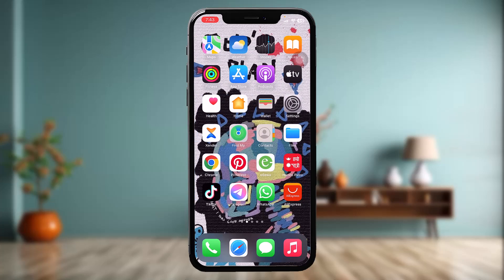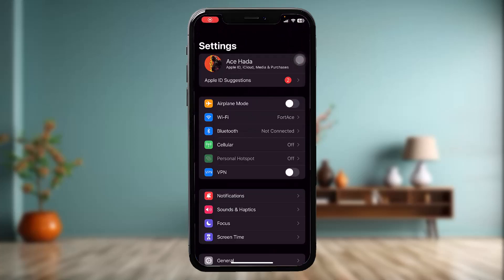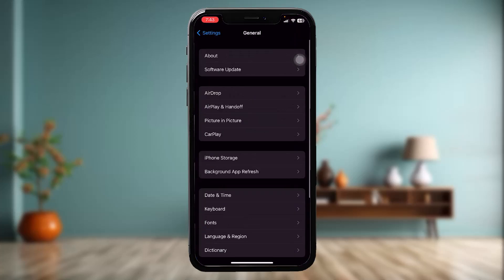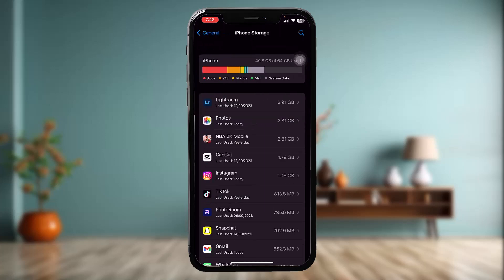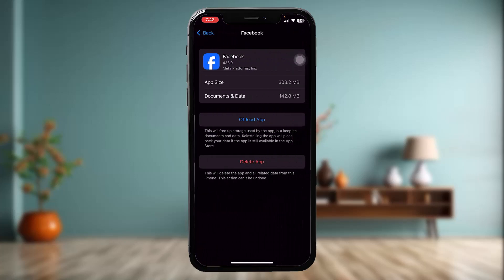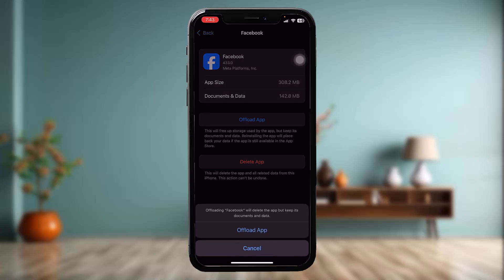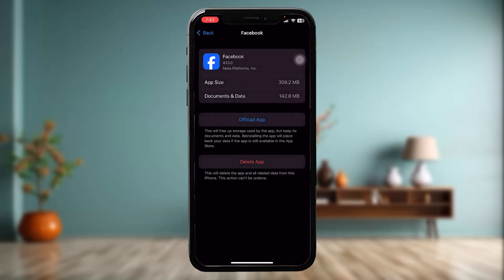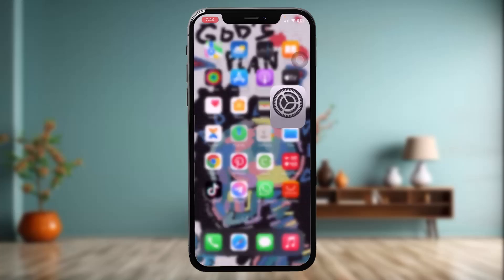How To Fix Location Mismatch On Facebook Dating !! Solve Location Mismatch on Facebook Dating 2023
Want to know How To Fix Location Mismatch On Facebook Dating but don't know how?
This quick video will guide you to Fix Location Mismatch On Facebook Dating

So, in this few simple steps you can successfully Fix Location Mismatch On Facebook Dating..

Timestamps :
00:00: INTRODUCTION
00:17: RESET THE APP
00:51: GO TO APP STORE
00:57: CHECK FOR UPDATES